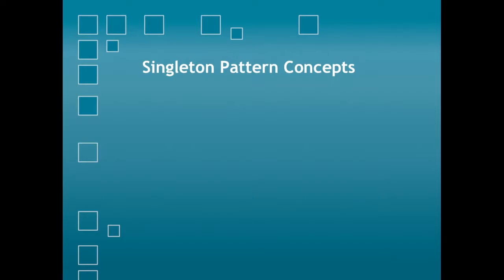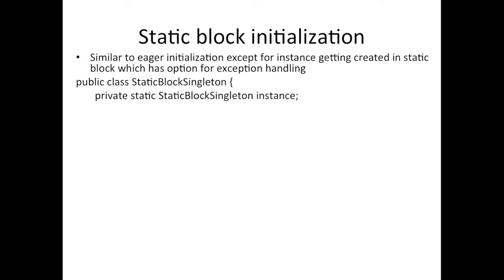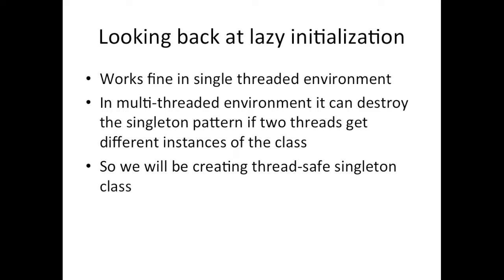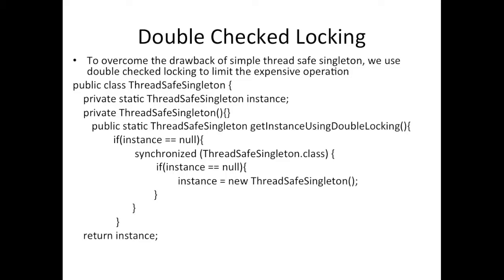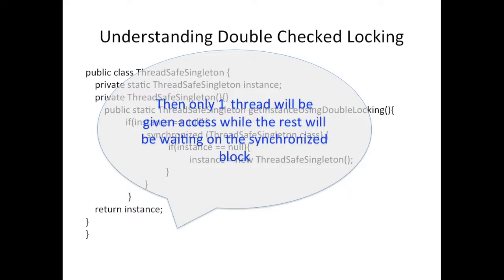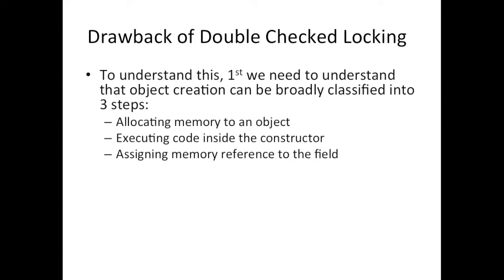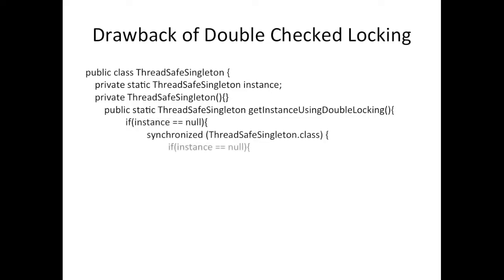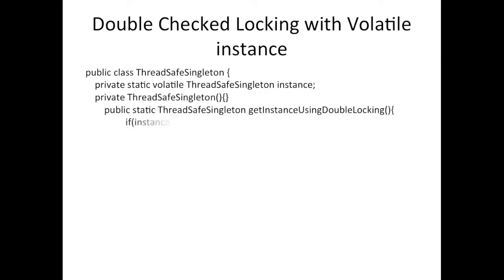Singleton design java - Best INTERVIEW Material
Java Singleton Pattern comes in the Creational Design Pattern. Singleton restricts the instantiation of a class & ensures that only 1 instance of the class exists in the JVM. Singleton pattern is used for logging, drivers objects, caching and thread pool.
Several approaches but the basic concepts are:
Private constructor: This will prevent anyone to instantiate the class
Private static variable: This is the only instance of the class
Static public method : Global access point for the outer world to get instance of this class
Eager Initialization - Created at time of class loading even though client application might not be using it
Static block initialization - Similar to eager initialization except for instance getting created in static block which has option for exception handling
Lazy initialization- Creates the instance in the global acess method
Drawbacks of lazy initialization - Works fine in single threaded environment
In multi-threaded environment it can destroy the singleton pattern if two threads get different instances of the class
So we will be creating thread-safe singleton class
Thread-safe Singleton Class - Make the global access method synchronized so that only 1 thread can execute this at a time
Drawback of Threadsafe Singleton - By using synchronized we prevent Thread 2 or Thread 3 to access the method while Thread 1 is inside the method. So every time the method is called there is additional overhead.
Double Checked Locking - To overcome the drawback of simple thread safe singleton, we use double checked locking to limit the expensive operation
Drawback of Double Checked Locking- To understand this, 1st we need to understand that object creation can be broadly classified into 3 steps:
Allocating memory to an object
Executing code inside the constructor
Assigning memory reference to the field
Problem is some of the JIT compilers reorder last 2 steps.
In that case instance variable will be assigned non-null reference & then constructor code will be executed
Half-baked object : If an object is assigned non-null reference & code inside the constructor is still being executed, then the object is not fully constructed/baked & is called half-baked object
Solution to this - We need to declare the instance variable as volatile
Because a volatile instance gurantees completion of all the steps of object creation before another thread reads the reference from the instance variable